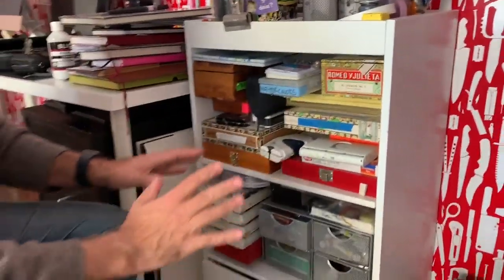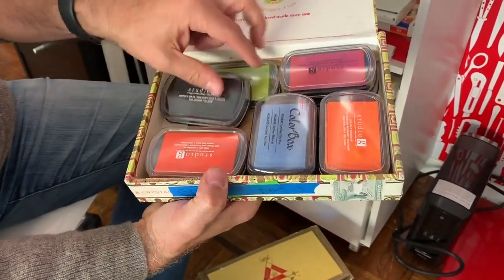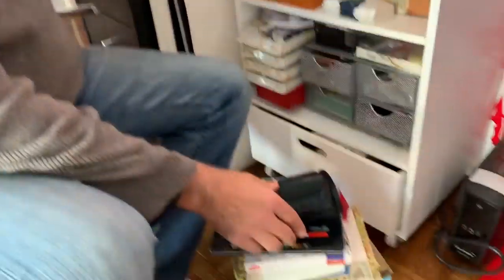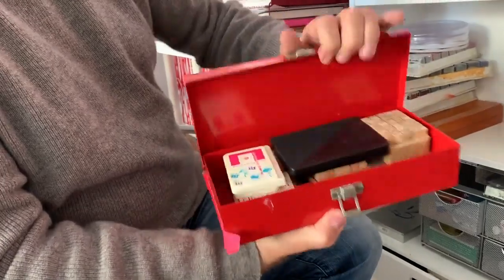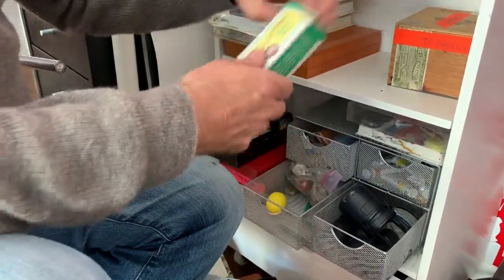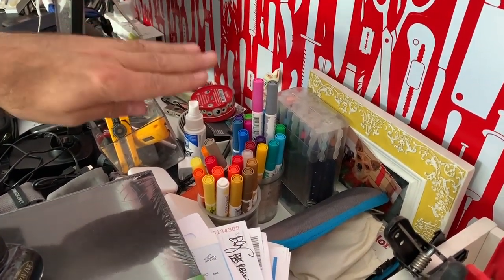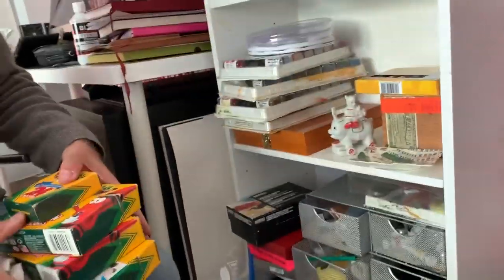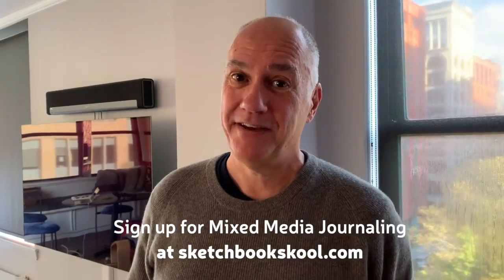Art Supply Confessions: Mixed Media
Get ready for Mixed Media Journaling by tackling your art supply closet! Join Sketchbook Skool co-founder Danny Gregory as he showcases his stash.

Sketchbook Skool offers online classes with renowned artists from all over the globe. Learn to live the creative life you’ve always wanted. For more of us, check out the below: